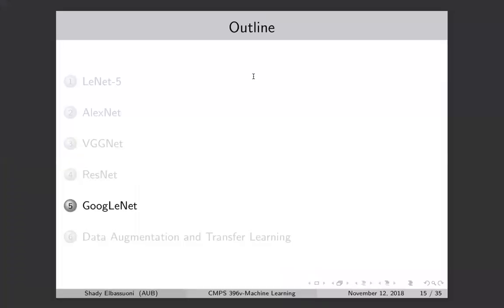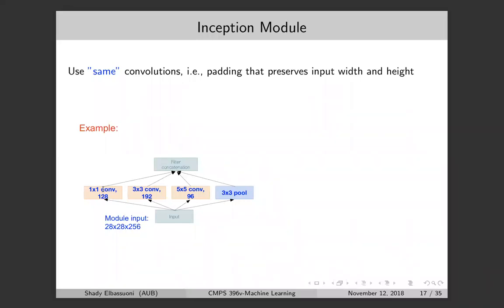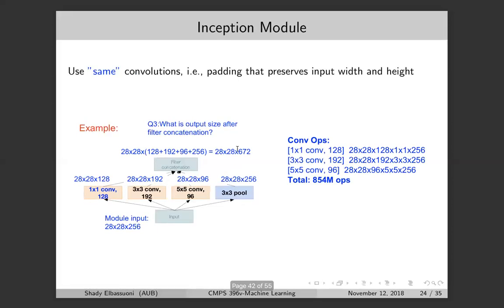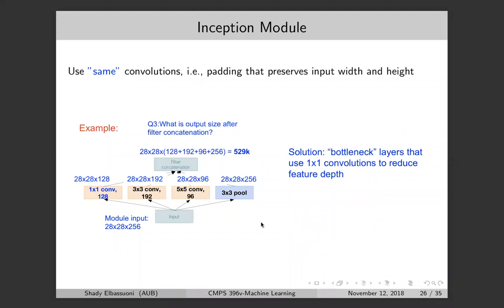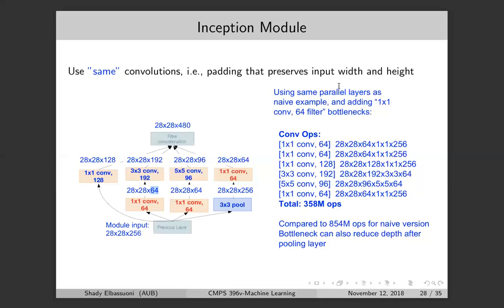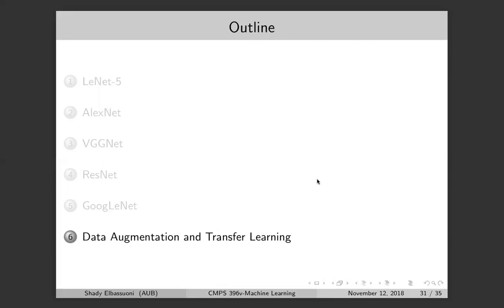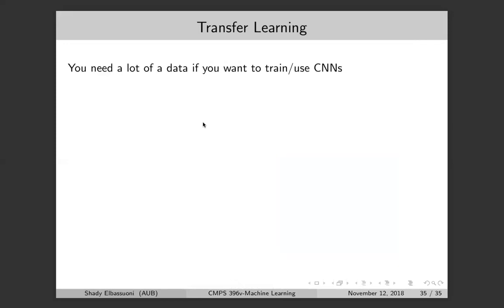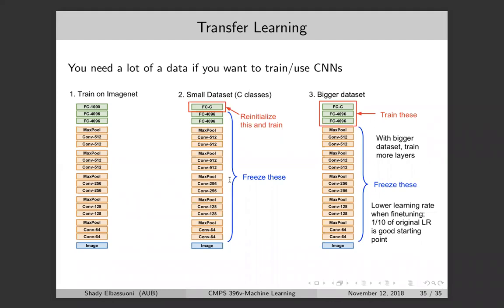cnn architectures 2